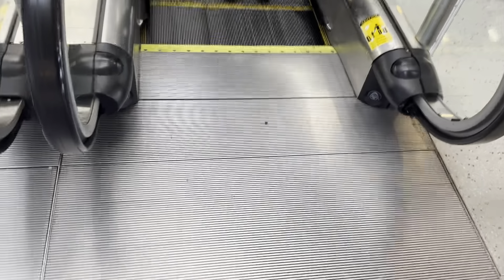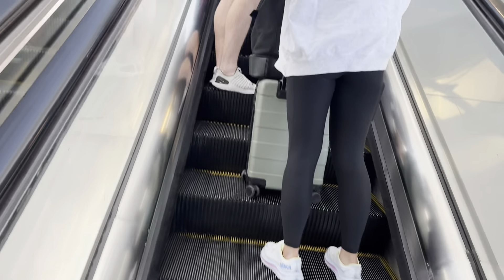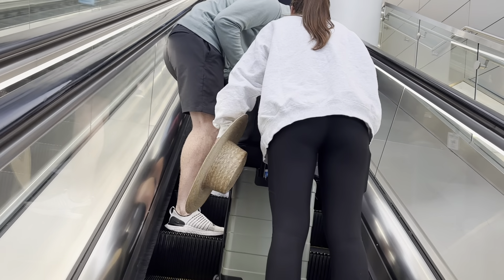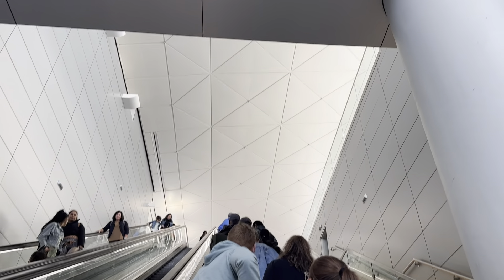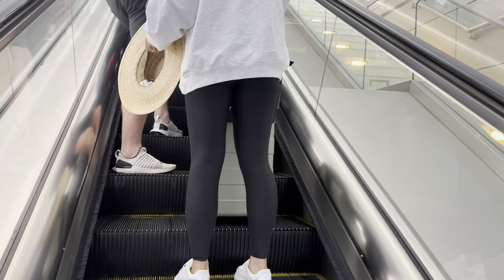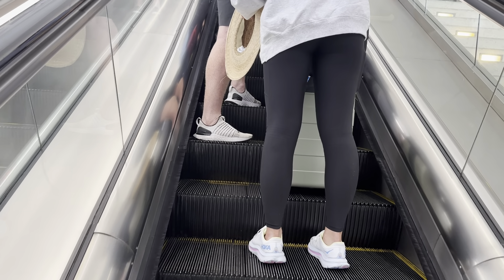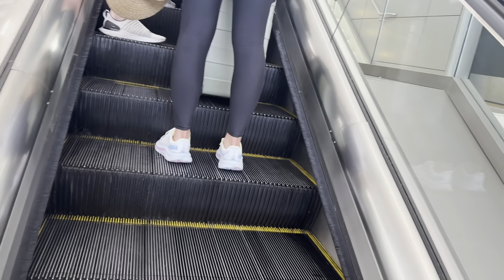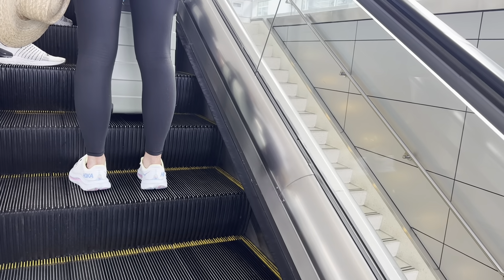ThyssenKrupp SkyLink Escalators @ Dallas Fort Worth International Airport Terminal D - Dallas TX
This is an up only take as I was in a hurry to catch a connecting flight